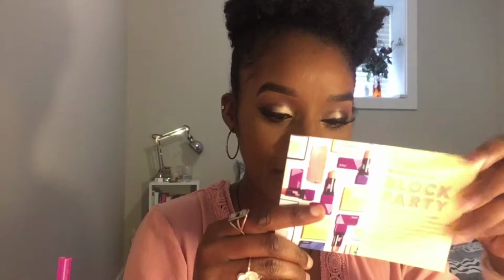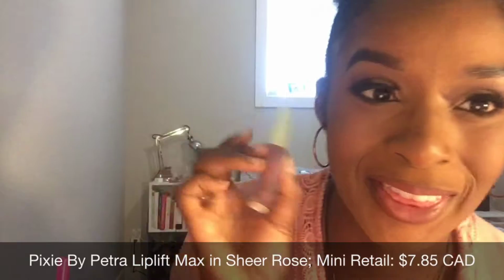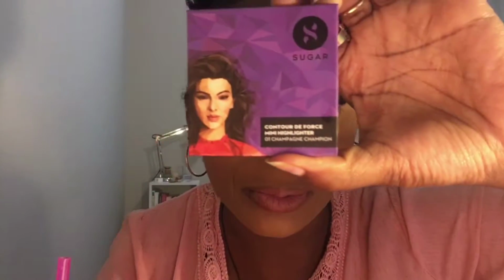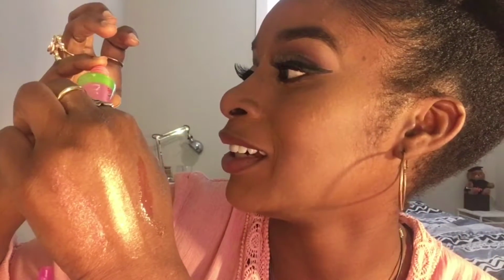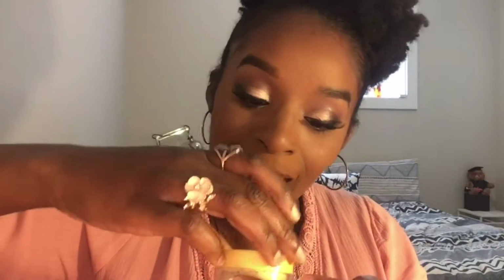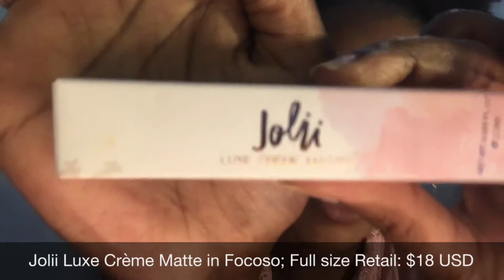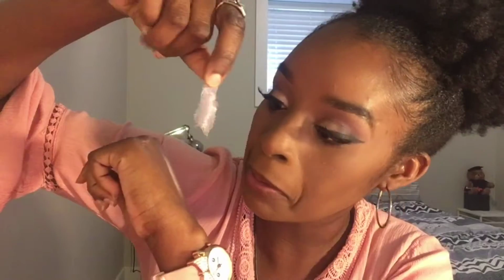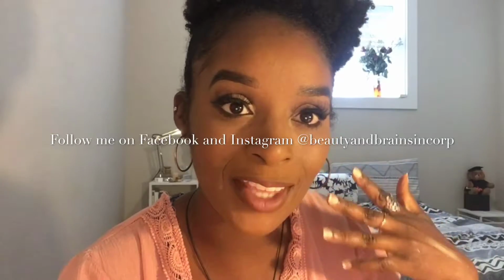IS THIS THE WRONG BAG? | Ipsy Glam Bag June 2019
Finally got my glam bag up north for June but something doesn’t look right!

If you want to try out Ipsy yourself, use this

**Update: I am getting replacements in the next 3-4 weeks.**